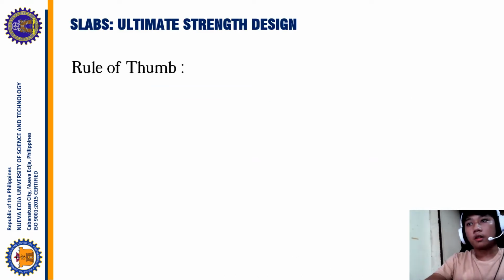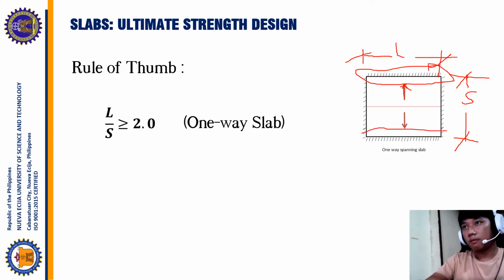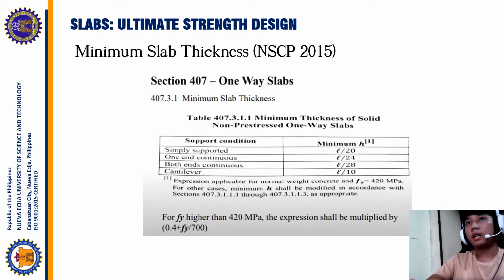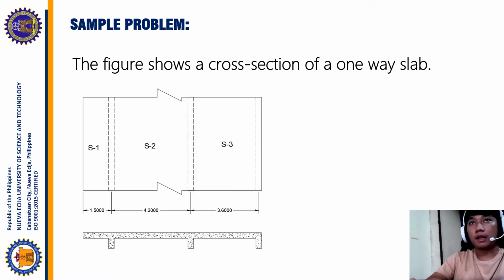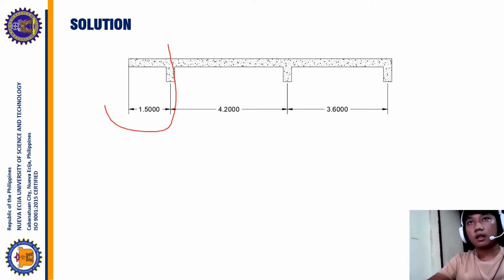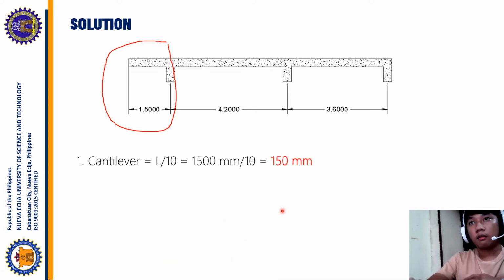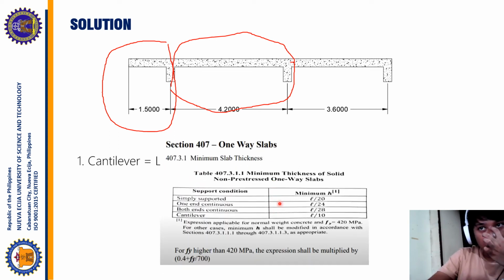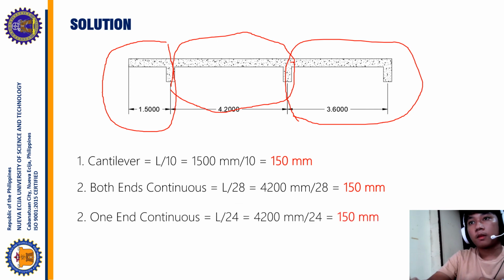5- One way Slab 1 RAYMUNDO, NATHANIEL 4C